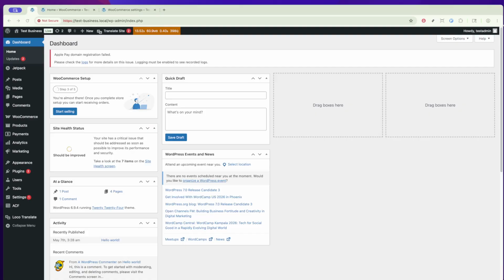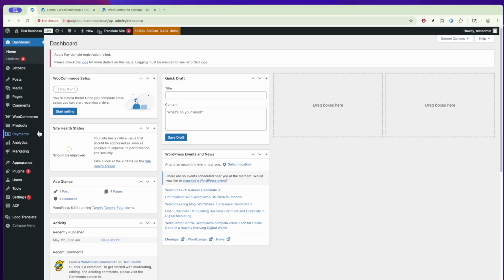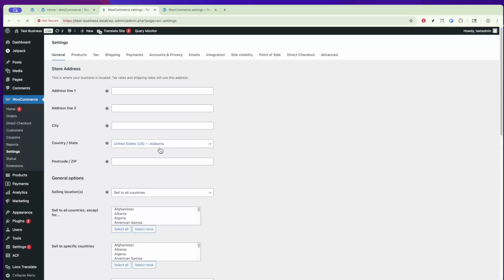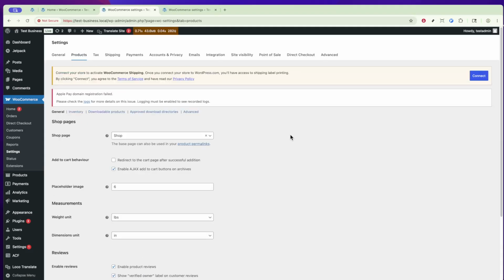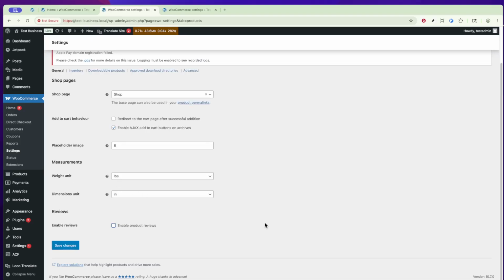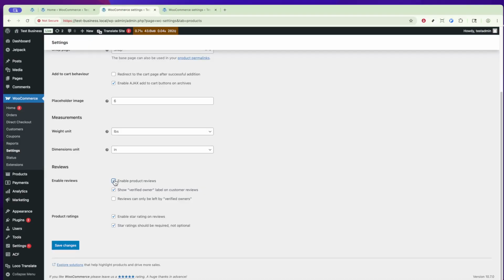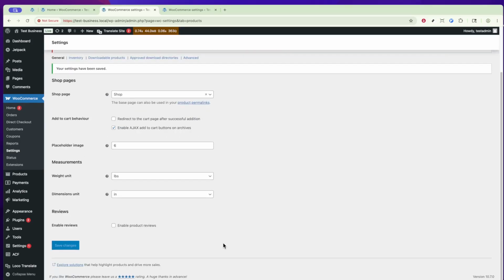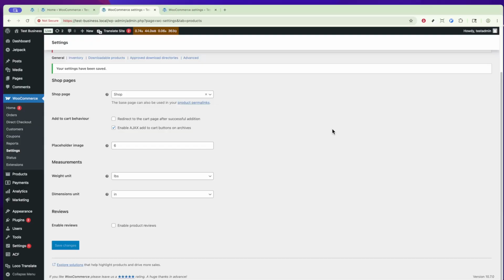How to Disable Reviews in WooCommerce (Step-By-Step) [2026 guide]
00:00 Introduction
00:31 Accessing WordPress Dashboard
00:49 Navigating to WooCommerce Settings
01:08 Opening the Products Tab
01:26 Locating the Reviews Section
01:41 Disabling Product Reviews
01:59 Saving Your Changes
02:14 Verifying the Changes
02:35 Conclusion and Next Steps